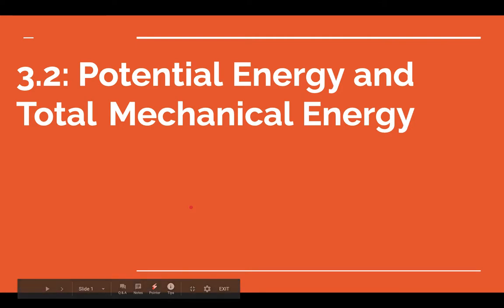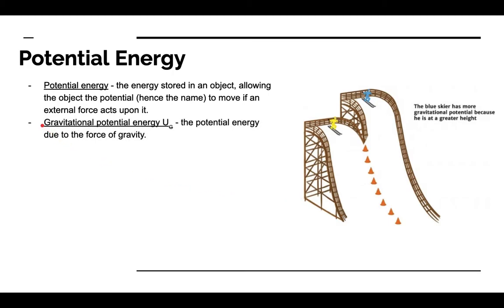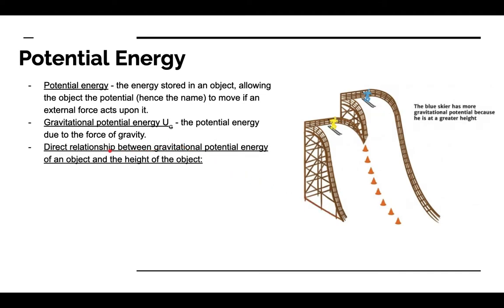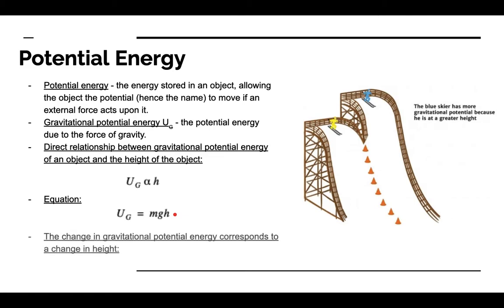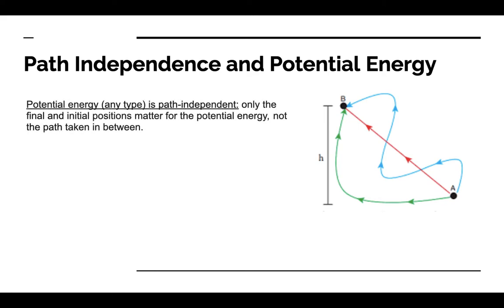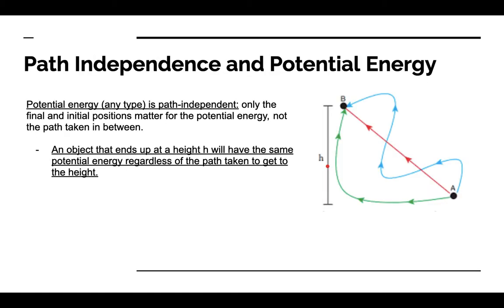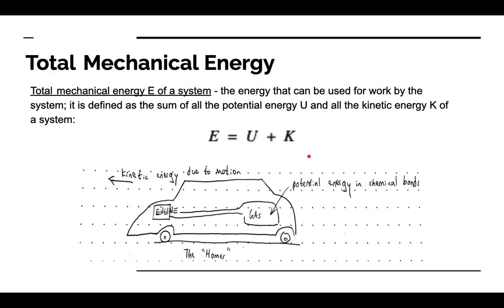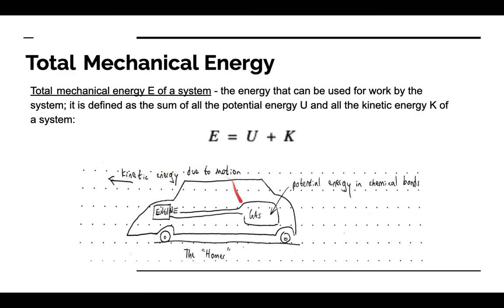3 2 Potential Energy and Total Mechanical Energy